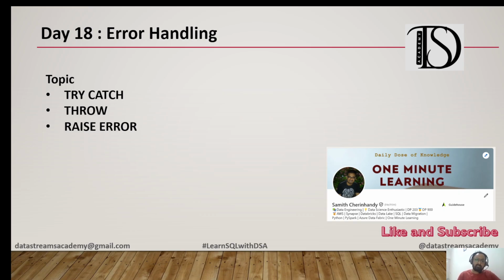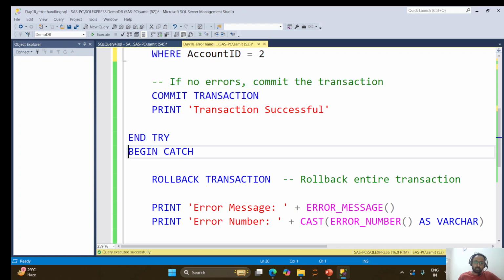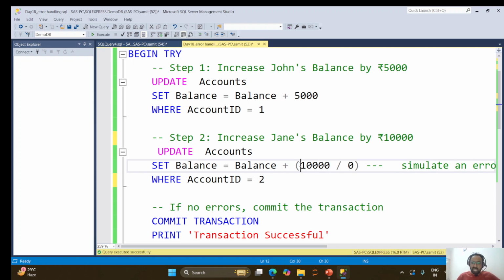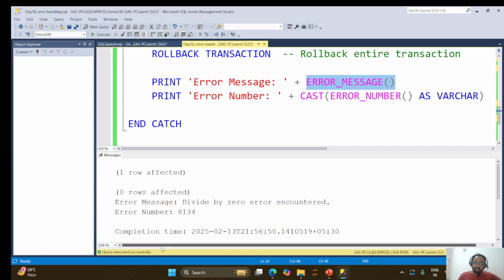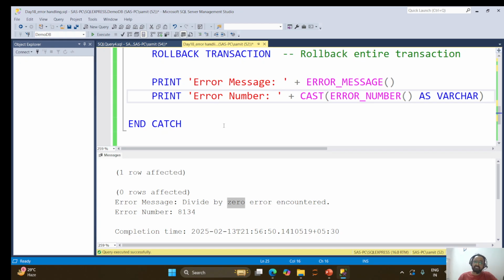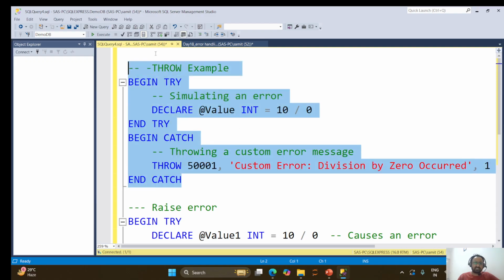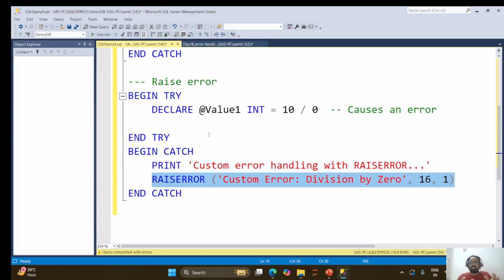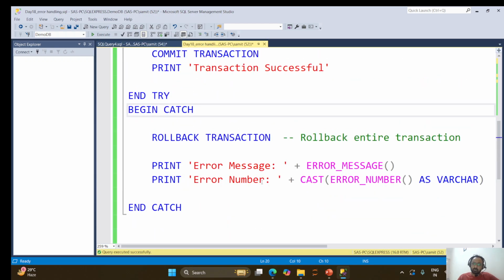Day 18: SQL Error Handling & Transactions | TRY...CATCH, THROW, RAISERROR Explained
Handling errors in SQL is crucial to ensure data integrity and prevent partial updates. In this video, we cover:

✅ TRY...CATCH for structured error handling
✅ THROW vs RAISERROR – Key differences and when to use them
✅ Transaction Rollback to maintain ACID properties
✅ Real-world SQL example demonstrating error handling with division by zero